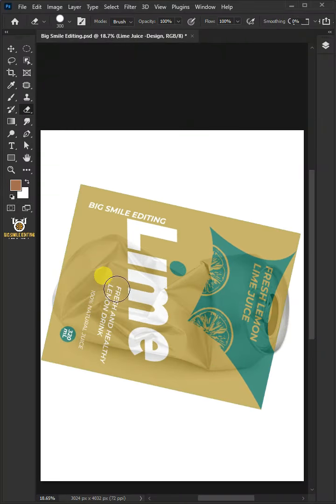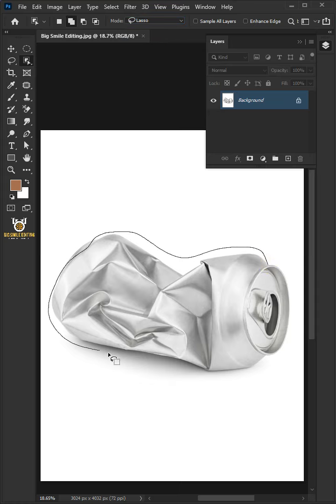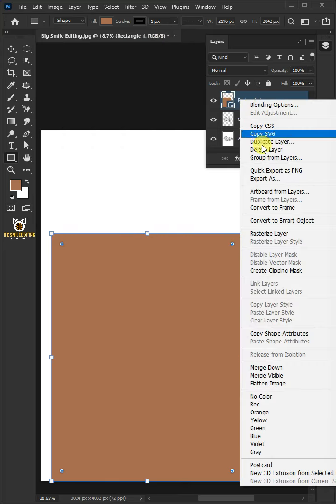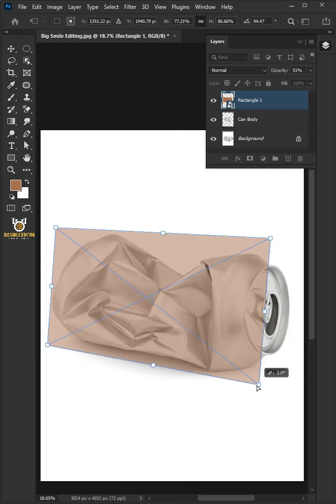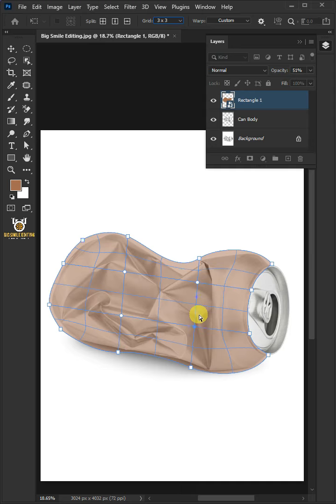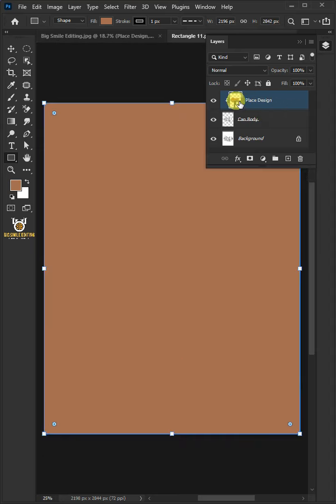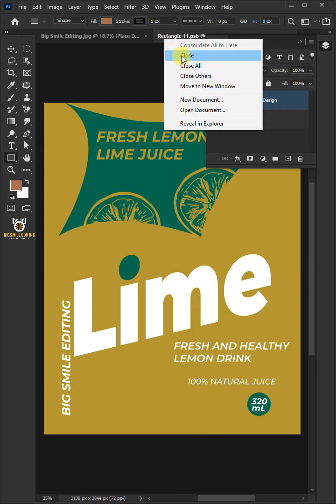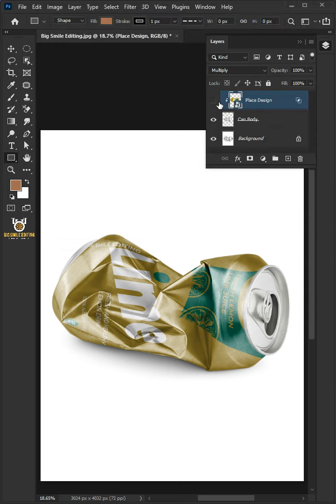How to make crumpled can mockup - Photoshop Tutorial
In this can mockup photoshop tutorial, learn how to make a can mockup in photoshop. I will also show you step by step how to make crumpled can mockup in adobe photoshop. I hope this lesson helps.